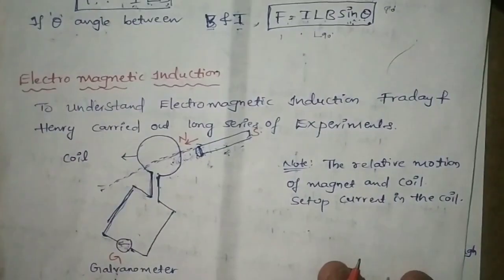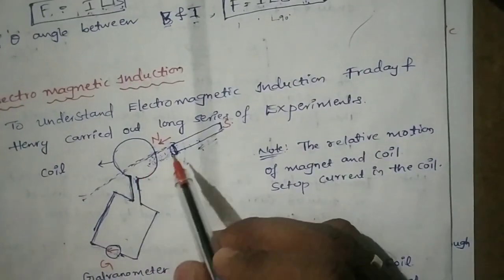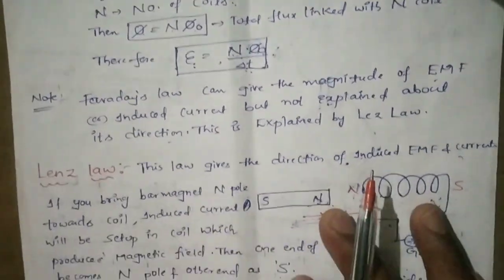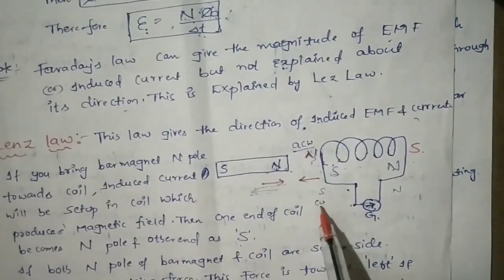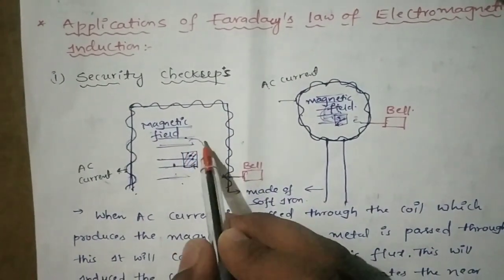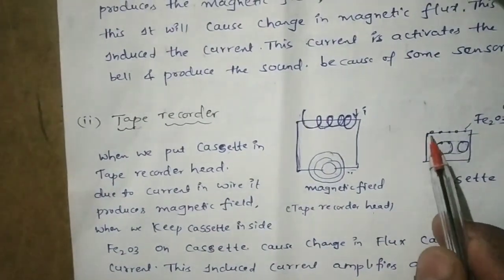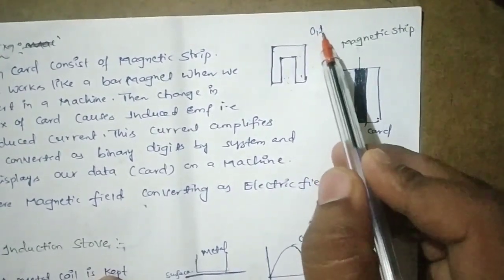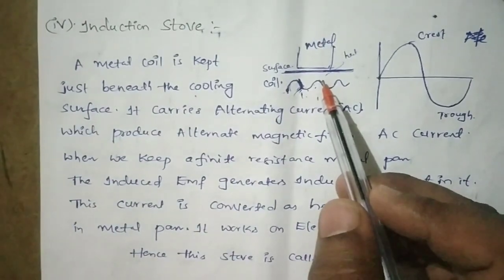Faraday's law of Electromagnetic induction and it's Applications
clear explanation of electromagnetic induction and it's applications in real life.
explained about Faraday's law and lenz law